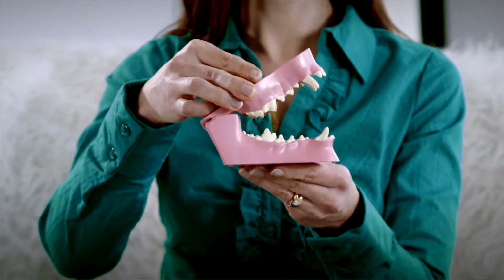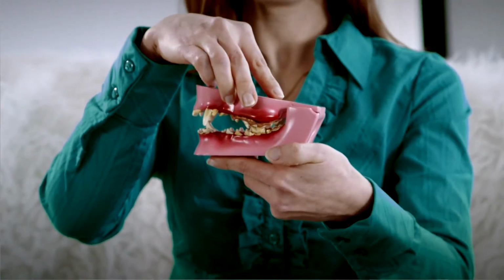Understand the importance of pet dental care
Vetoquinol helps you to better understand the importance of pet dental care.